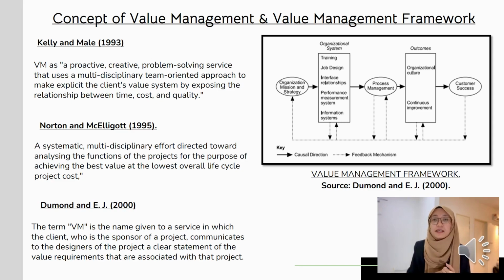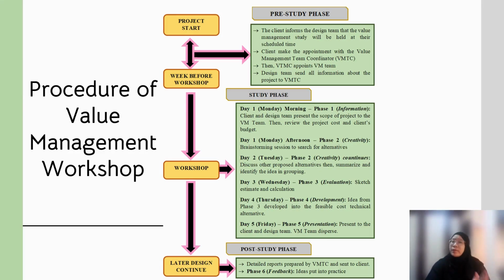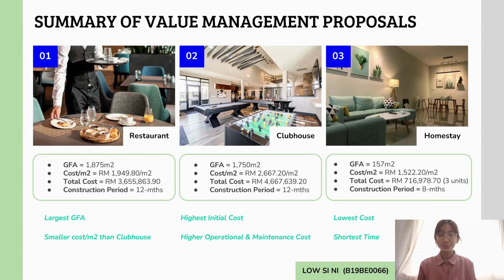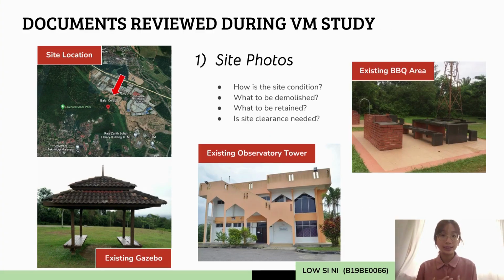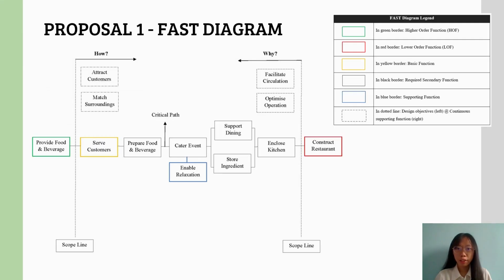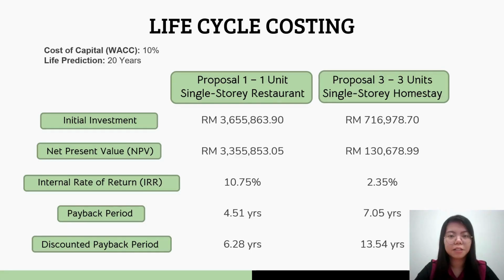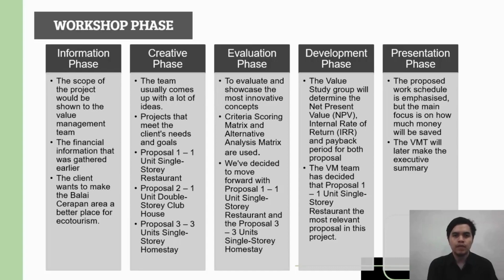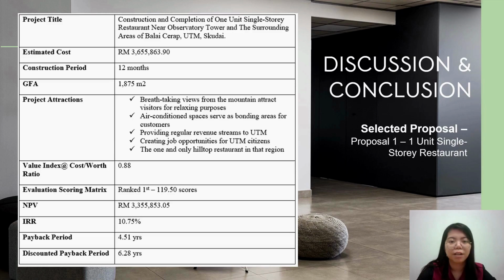Group 13 Value Management Workshop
SBEQ4752 Value Management

Group Members:
Ahmad Fakhrul Affifi bin Abdul Murat (A18BE0005)
Lee Wun Kee (A18BE0058)
Low Si Ni (B19BE0066)
Nur Aqilah binti Izman (B19BE0107)
Ng Sze Ming (B19BE0095)
Syahira binti Alias (A18BE0154)